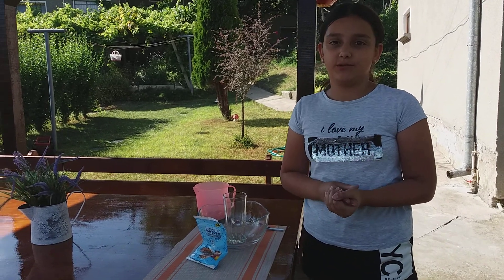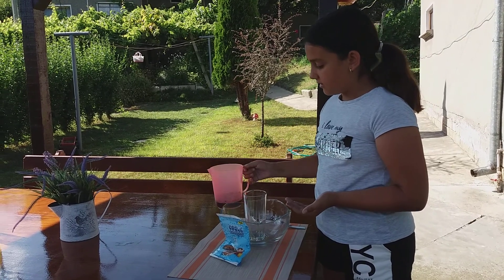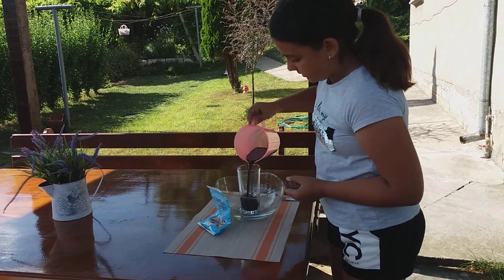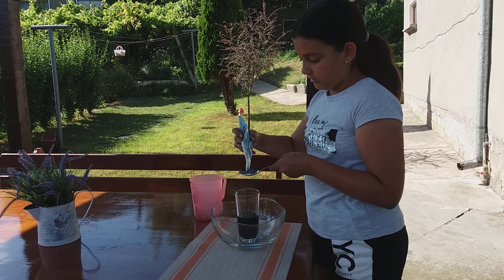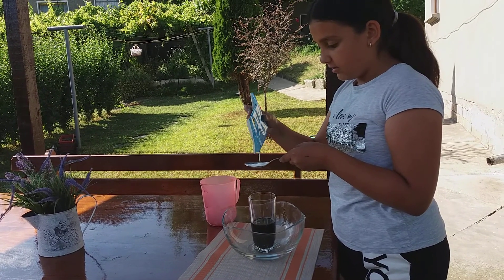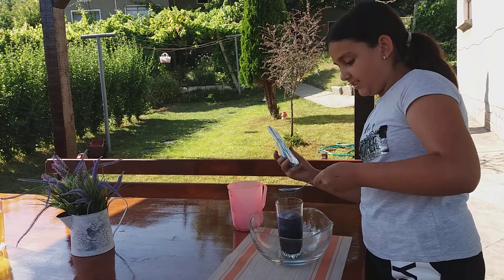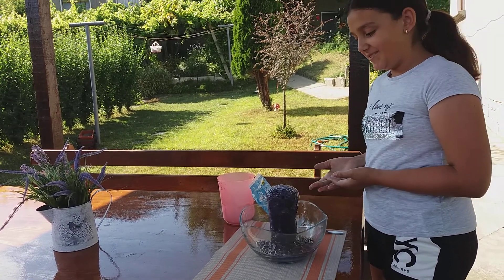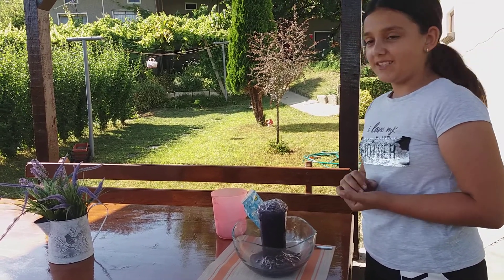Mihaela loves purple - purple volcano, purple lavender